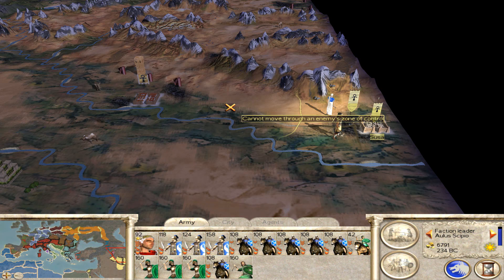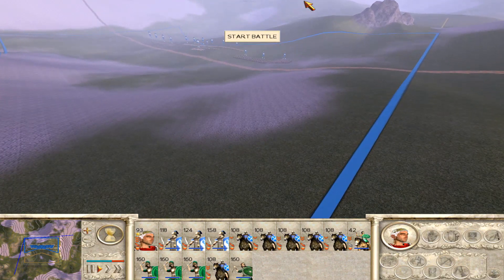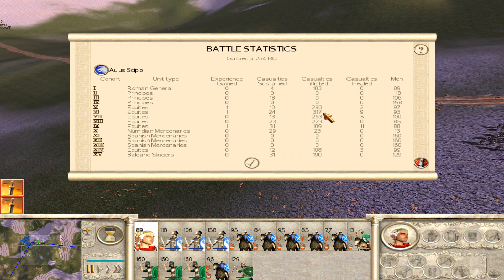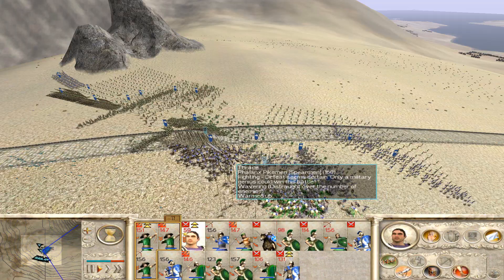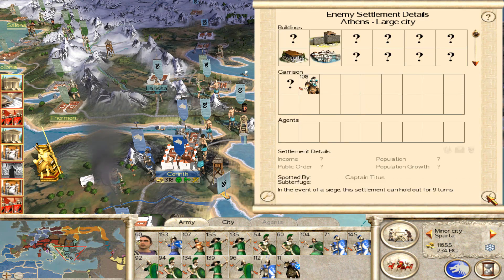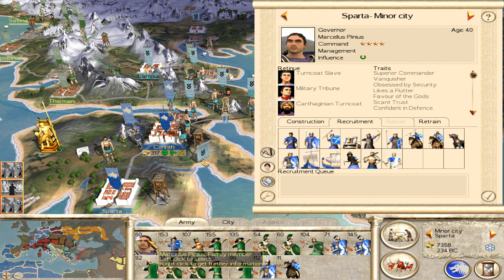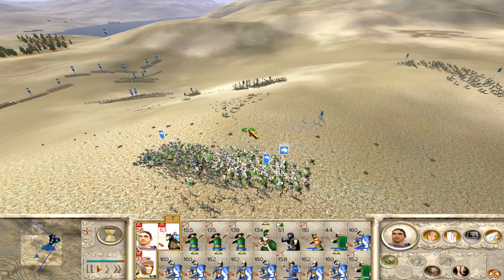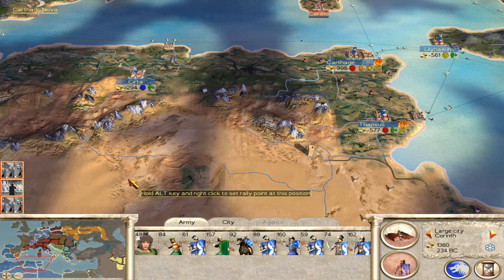'At last! The Marian Reforms' - Rome Total War Scipii Campaign (Max Difficulty), Part 17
The Marian reforms - a major in-game event that substantially strengthens the Roman unit roster - are triggered slightly unexpectedly following the construction of an Imperial Palace in Lilybaeum. Battles on the western and eastern frontiers help expand our borders.

Game version: Rome Total War (Vanilla)
Faction: The House of Scipii (Blue Romans)
Mode: Imperial campaign
Campaign difficulty: Very Hard
Battle difficulty: Very Hard